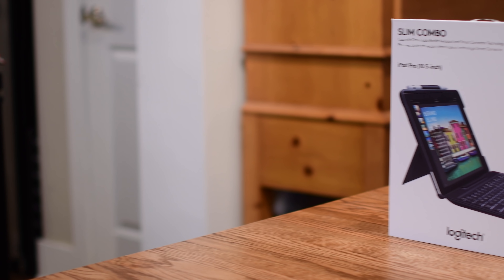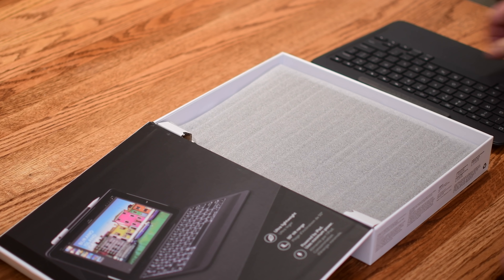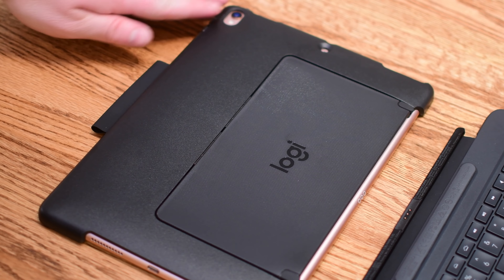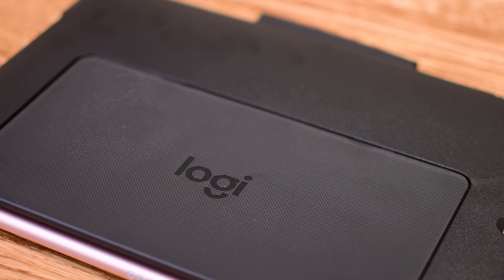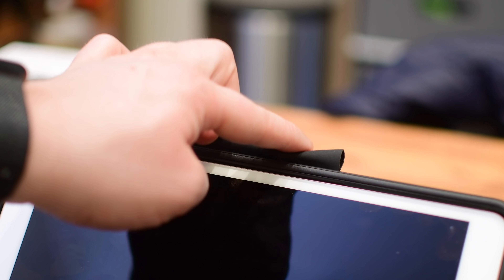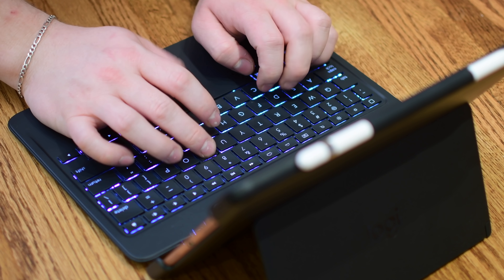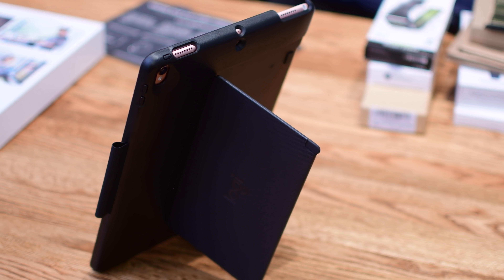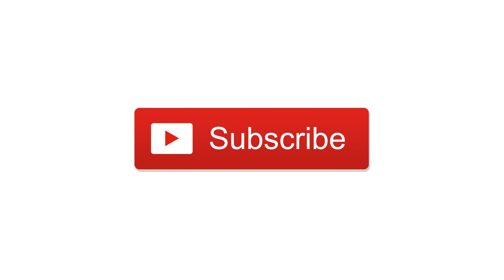Logitech Slim Combo Keyboard Case with Smart Connector - Review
VIEW ON AMAZON
This case has a removable backlit keyboard for easy use. There is also an integrated, variable kickstand and a holder for the Apple Pencil.

About iDB